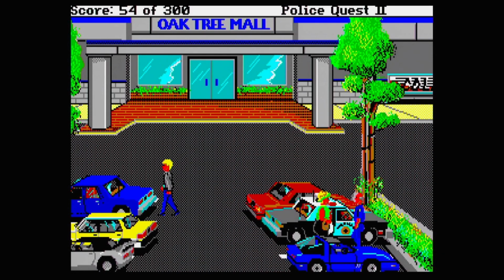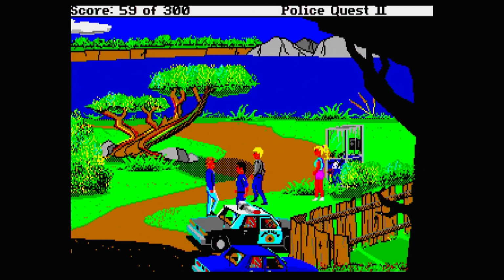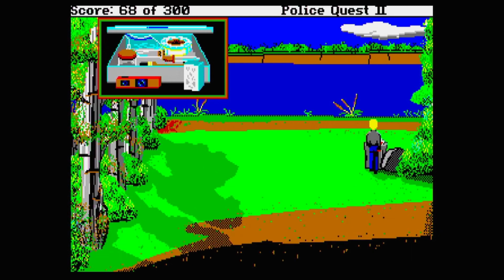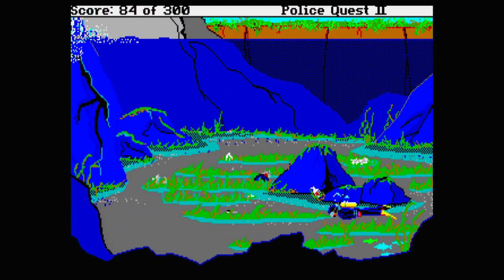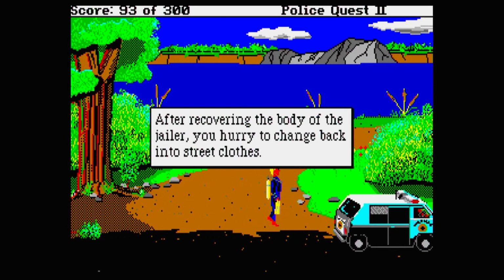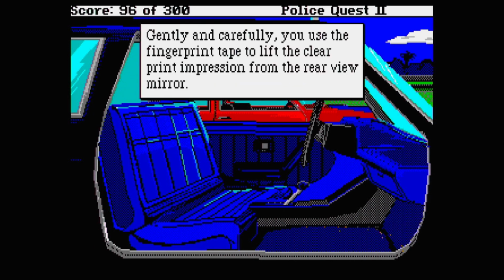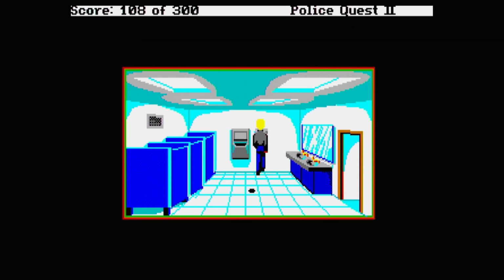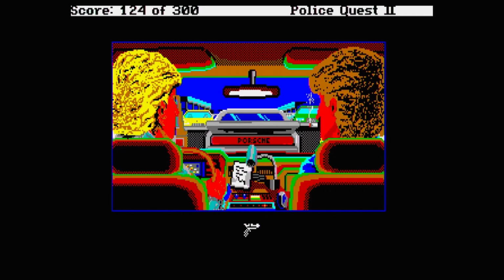Police Quest 2 - The Vengeance - Part II - Played on a 286 accelerated IBM XT.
Hi viewers! Today we are playing through the classic Police Quest II

Since emulators aren't the same, we are playing it on my IBM 5160 XT fitted with a 286 accelerator card. An original Adlib card was used for the audio.

It really helps the channel to grow, and gives me more motivation to make unique content like this!

Also if you have any suggestions for future videos, please leave them in the comments! I do my best to read them all.

Video was captured through an Audio Authority VGA-HDMI scaler.